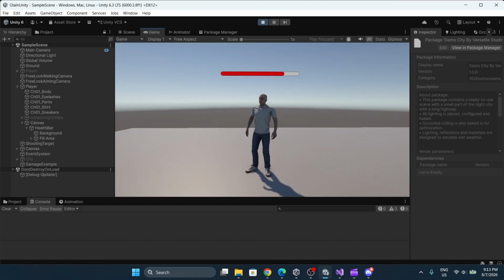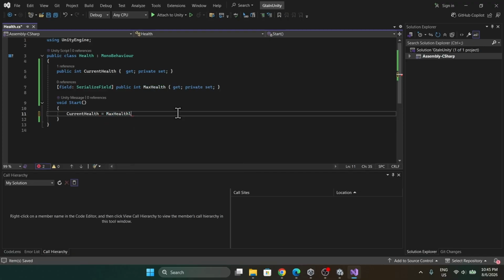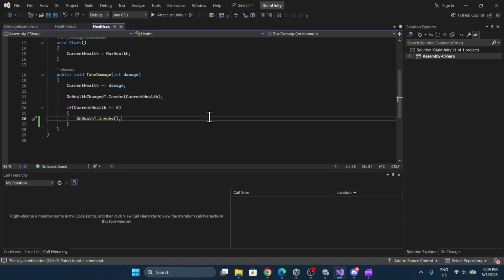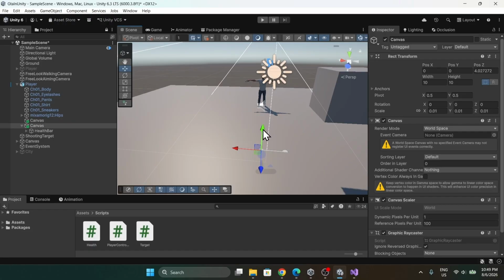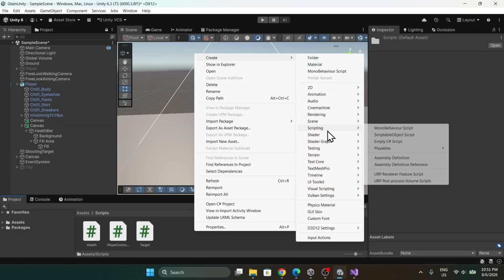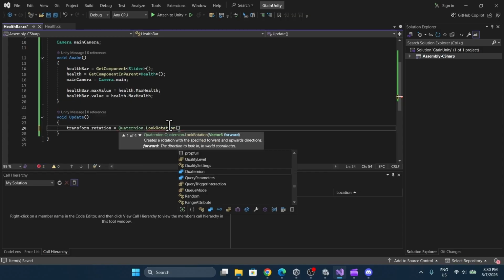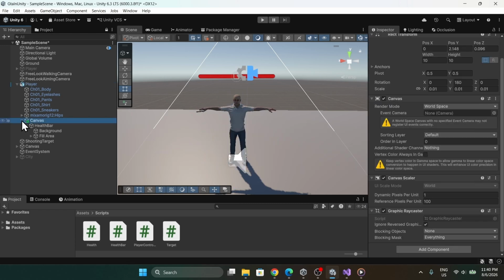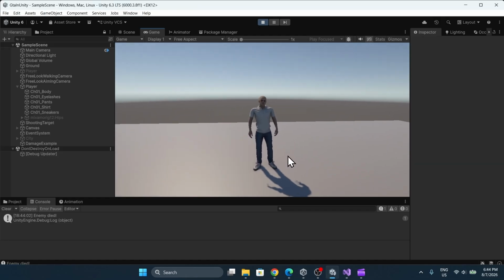Build An Advanced Health System + HealthBar | Unity Tutorial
A place to ask questions, share your progress, and chat with others following the Unity tutorials. I'll do my best to help when I can, but I won't always be active. Feel free to help each other out too! 🎮

Build a clean, modular, and decoupled Health System and Health Bar in Unity using C#.

In this Unity tutorial, we'll create an advanced and reusable health system designed to be easy to extend and integrate into different types of games. We'll cover how to structure the health logic separately from the UI, create a modular Health Bar, handle health changes cleanly, and keep our systems properly decoupled.

We'll focus on practical Unity C# architecture and building systems that are reusable rather than tightly coupled to a specific enemy or player.

In this tutorial:

Modular Health System
Decoupled Health & Health Bar
World Space Health Bar
Clean Unity architecture
Reusable C# components
Health events and communication
Damage
Extensible UI
Clean and maintainable code

Whether you're building an RPG, survival game, action game, or anything else in Unity, this approach gives you a solid foundation for handling health and UI cleanly.

0:00 Introduction
0:29 Health System (Script)
4:20 Health Bar UI
7:12 Health Bar Script
11:16 Final Result (Demonstration)

Unity • C# • Health System • Health Bar • Modular • Decoupled • Clean Architecture